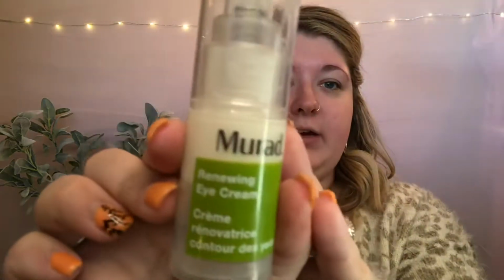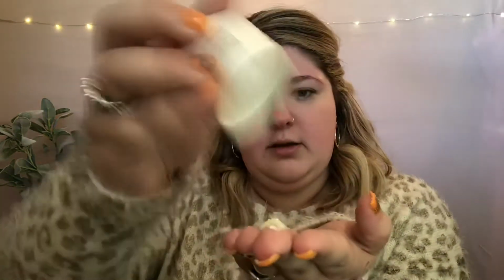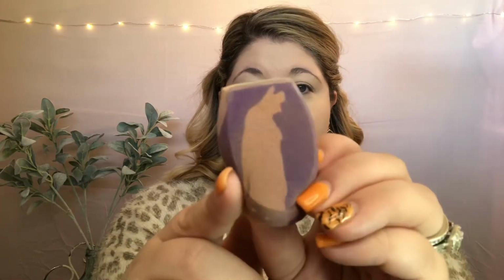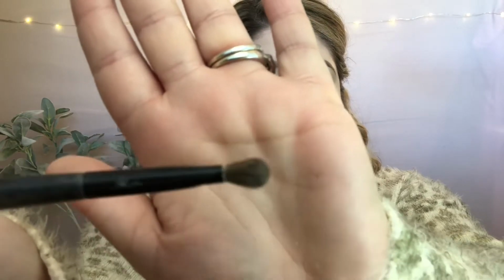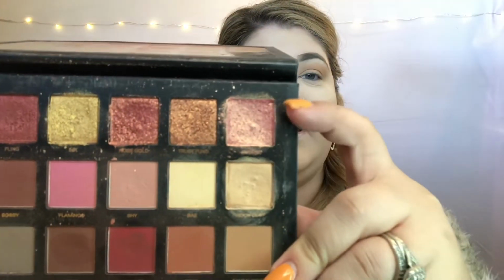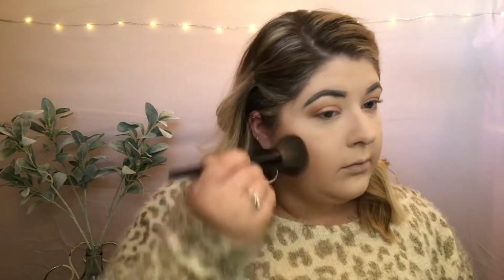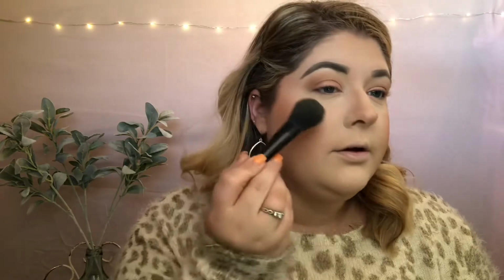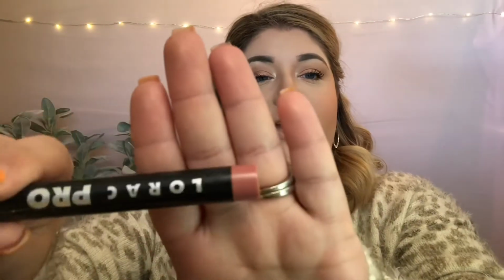Everyday makeup look / Blossom with Tori Lynn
Follow me through the process of my everyday basic makeup look.